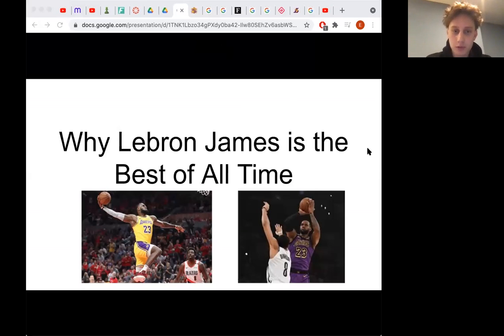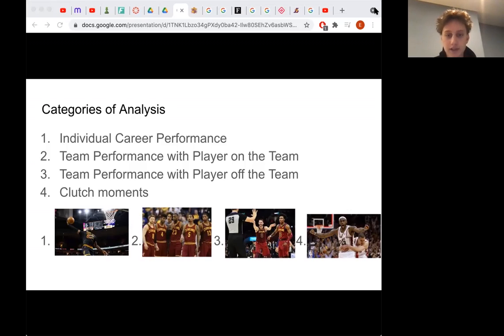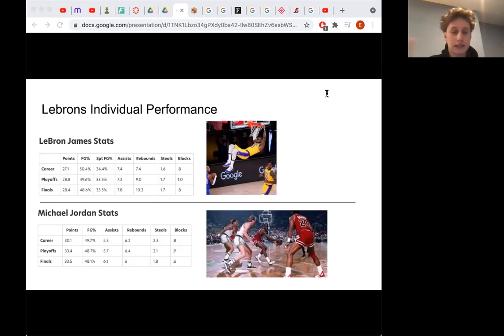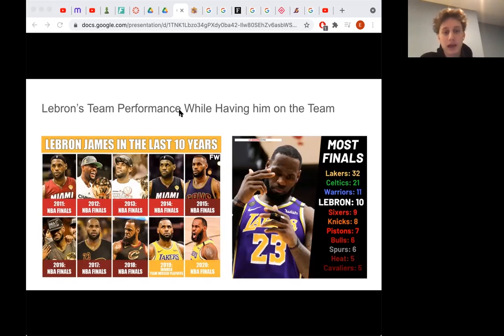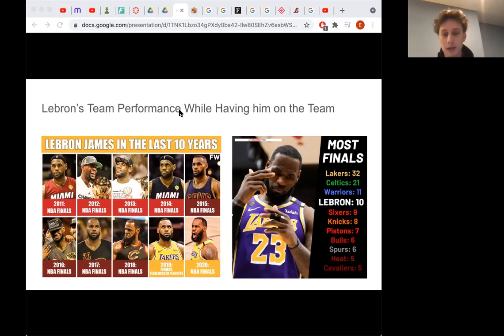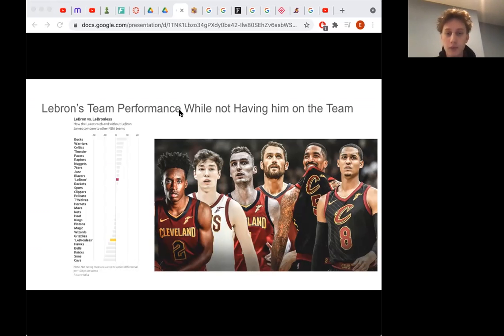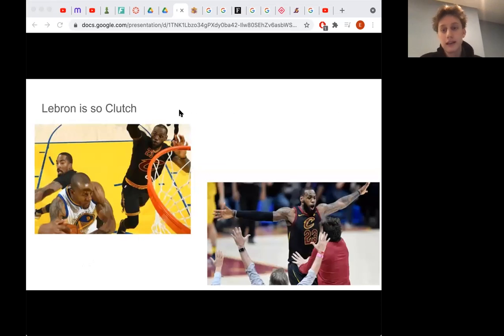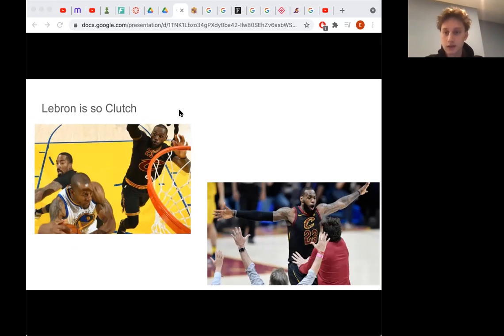Why Lebron is the GOAT | Lecture Speech